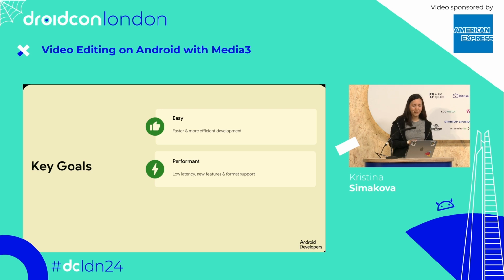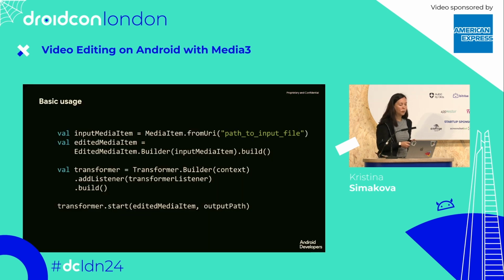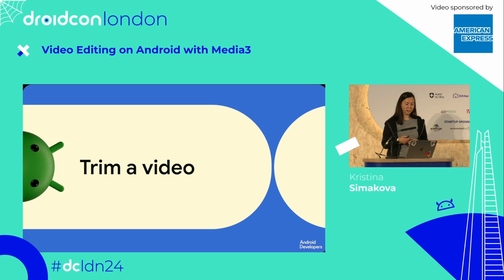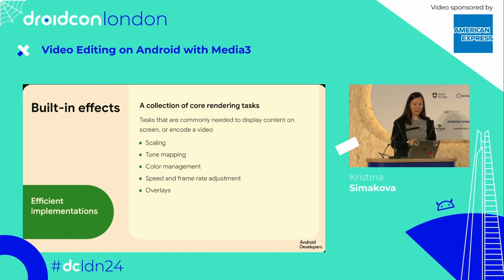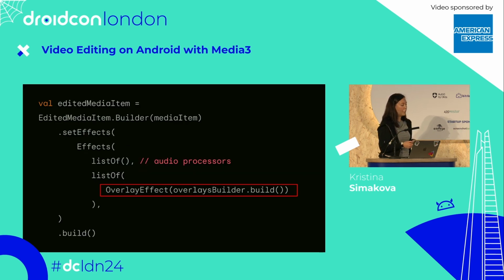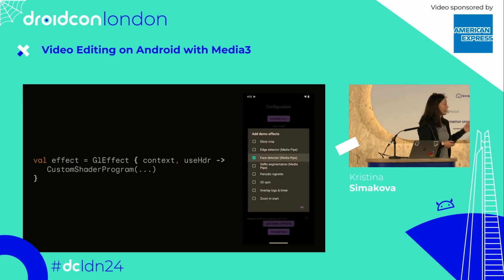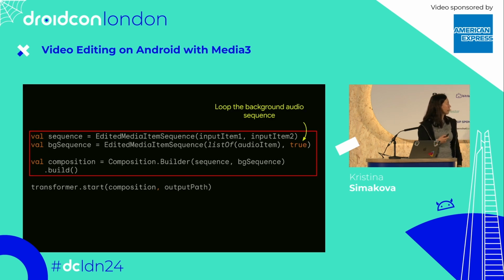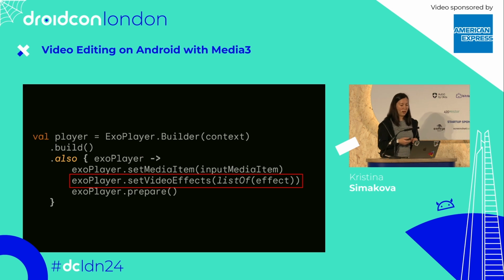Video Editing On Android With Media3 - Kristina Simakova | droidcon London 2024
🎤 Talk: Video Editing On Android With Media3
👤 Speaker: Kristina Simakova
📍 Event: droidcon London 2024
📅 Date: October 31st - November 1st 2024